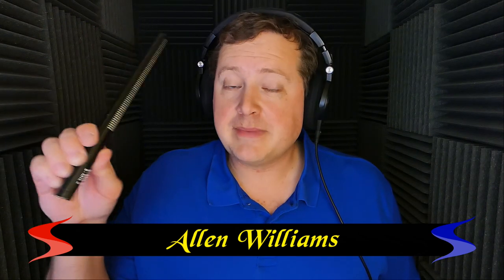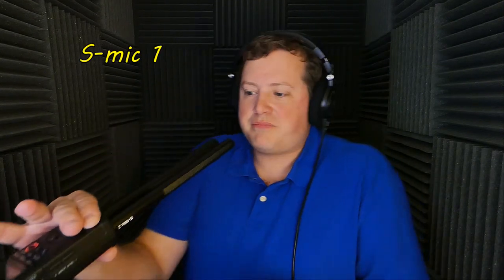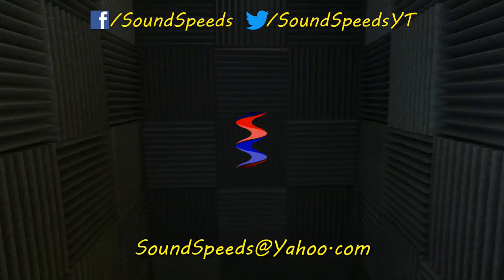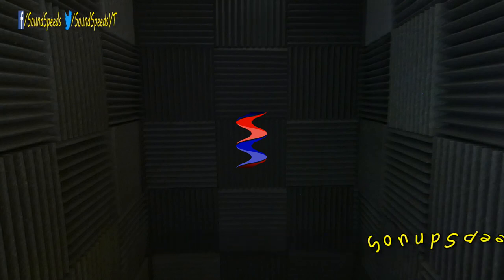Did I Cheat In My Deity S-mic 2 Review? - Sound Speeds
Following my review of the Deity S-mic 2 I received many emails asking me if I cheated in my review by shooting tests out of order. I was also asked if I dried out the S-mic 2 that didn't go into the shower and then plug it in claiming it was the wet mic. Finally I was asked how do the two mics compare now that one has gone thru various water tests. In this video I'm going to address these questions with a video follow-up. Enjoy!

The S-Mic 2 that went thru the shower with me was mic 1. You can even see little particles missing (flaked off) of the tip of microphone 1 at times.

To purchase your own Deity S-mic 2:
To purchase the S-Mic 2 with Location Kit:

Gear Commonly Used In My Videos:
Panasonic Lumix FZ-80
Panasonic Lumix DMC-G7
Tascam DR-40
Sound Devices MixPre-6:

FULL DISCLOSURE:
Deity sent me both S-mic 2s to test and review. Although I do get to keep the microphone, in no way has my opinion been bought or influenced by Deity.